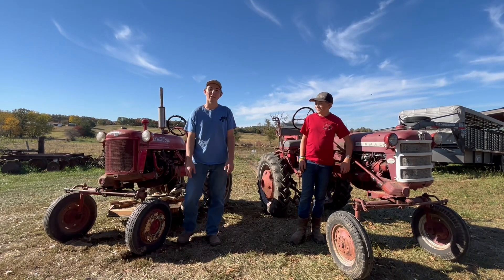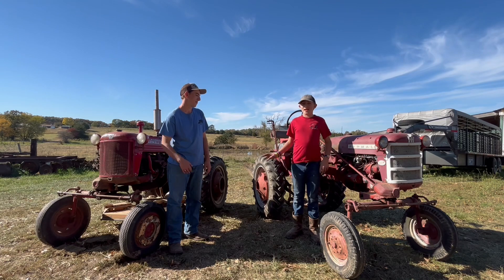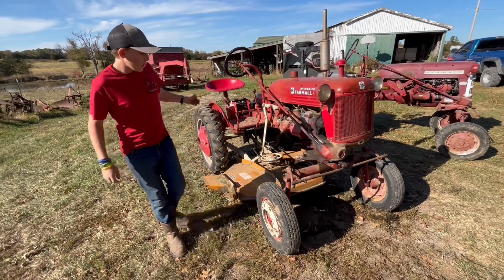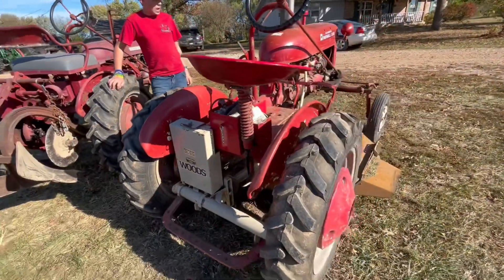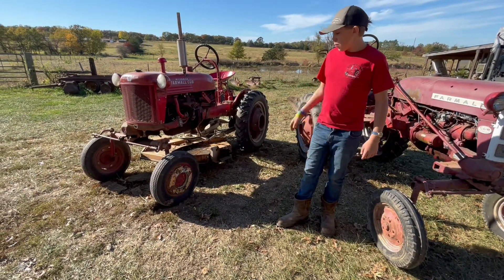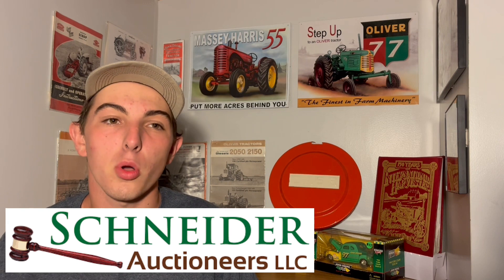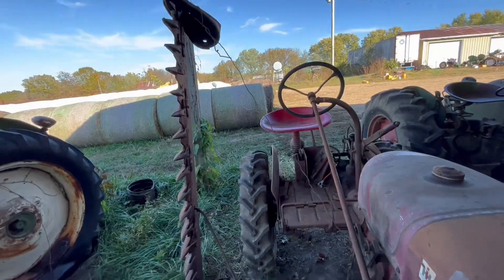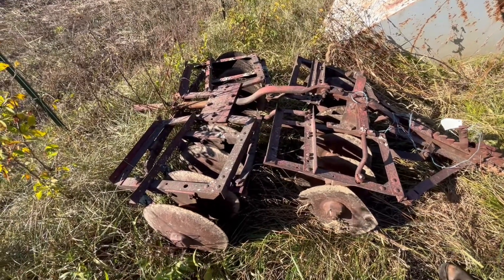Tractor of the Month September/October 2023- Farmall Cub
Wyatt’s Tractor Sales Tractor of the Month for September/October 2023 is the Farmall Cub. The Farmall Cub won against the Massey Harris 22, Allis Chalmers D21, & the Massey Harris Pony.

Wyatt & Sam talk about the Farmall Cub Design and History. Sam shows off 2 of his Cubs featuring his 1950 White Demonstrator & his 1963 Cub. We also look at a Farmall Cub equipped with a Sickle Mower. We see several pieces of Farmall Cub equipment including, a Woods 42 inch mower deck, 12 inch plow, disk plow, sickle mower, front blade, and a double gang disk.

If anyone is looking for a Farmall Cub check out

The Farnum Family Band has partnered with us on our intro song “Field Behind the Plow” We are very happy to be working with them and hope you will take a moment to check them out and give them a listen at one of their links below.

(Field Behind the Plow by Stan Rogers / Fogarty's Cove Music)